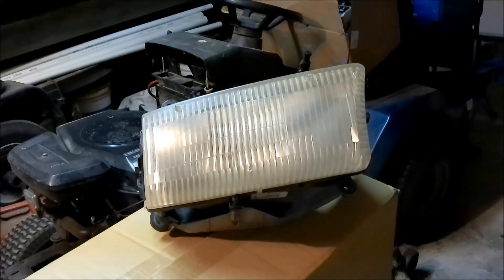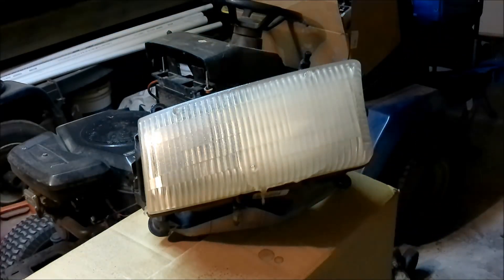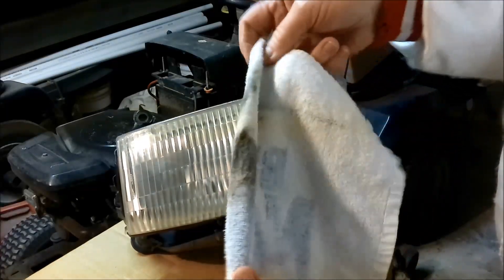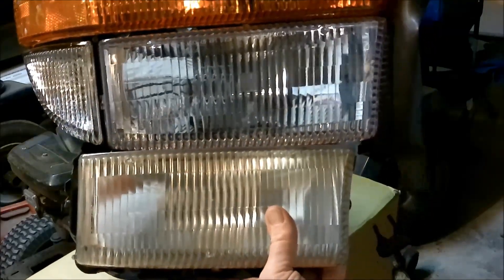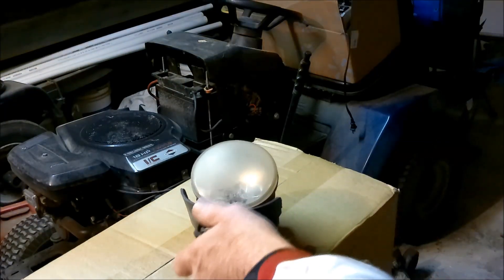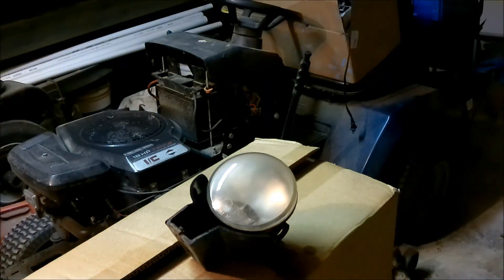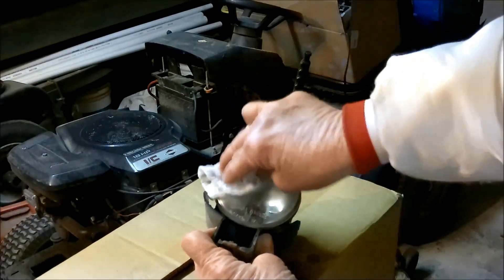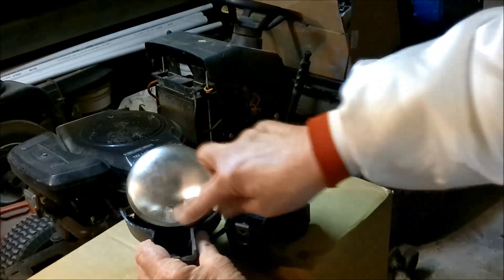Bugspray headlight cleaner? FACT or CONSPIRACY?!?!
A friend just told me you can use mosquito repellent spray to clean the gunk off your car's headlight lenses.  This test compares 24 yrs old to "cleaned" to brand new!